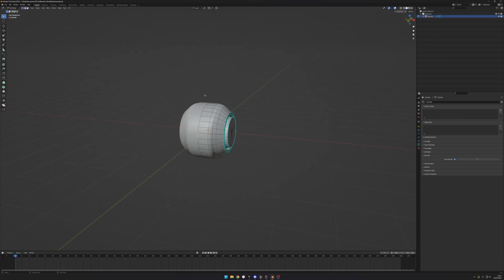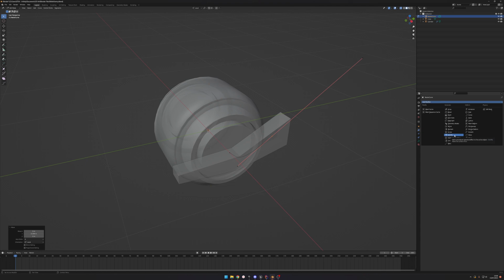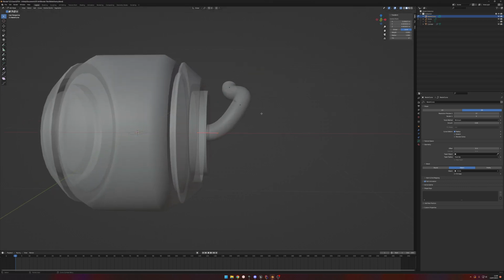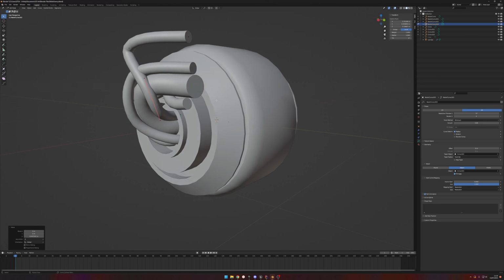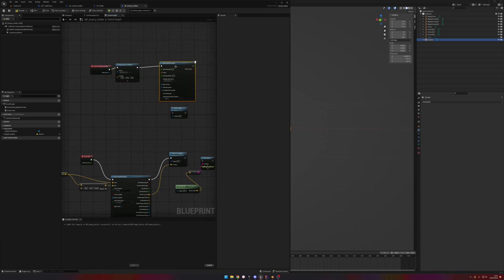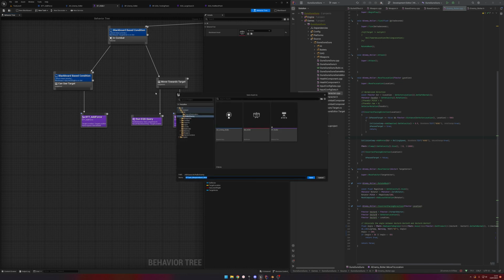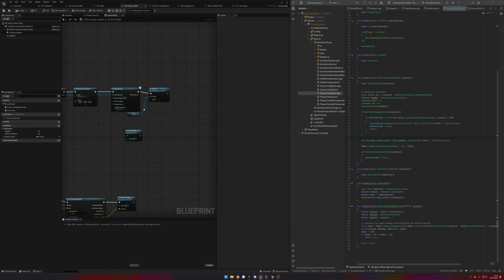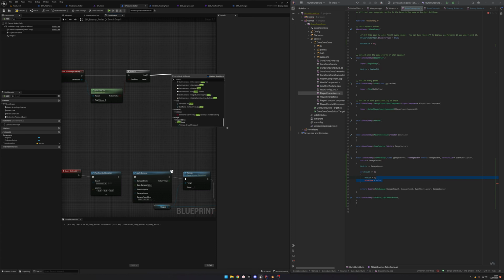Game Dev || Making a roller enemy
In this stream i work on a rolling enemy. In this particular stream we focus on AI and modelling of the enemy.